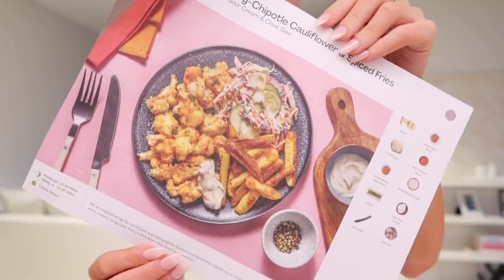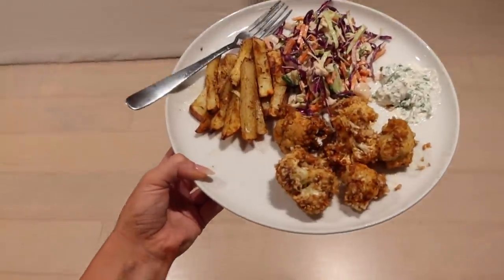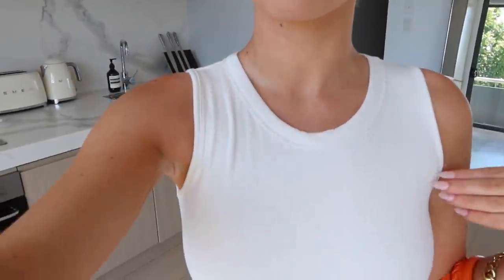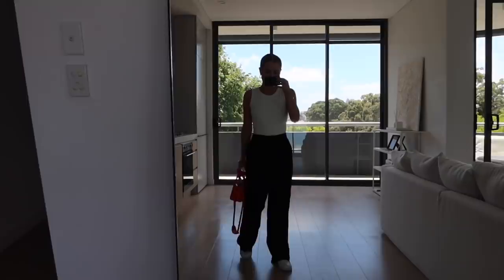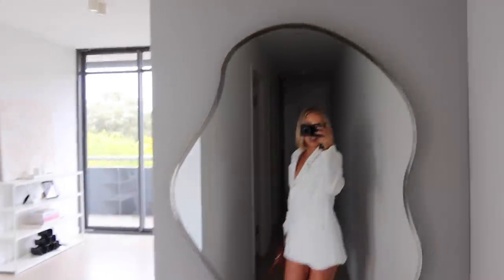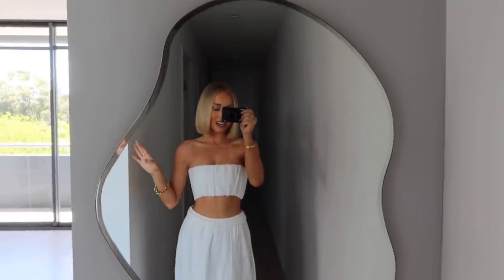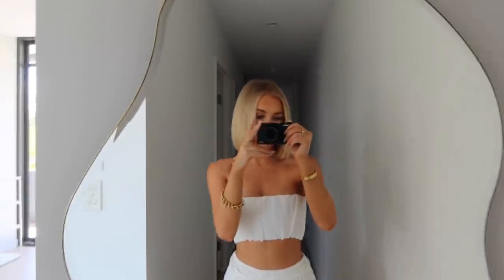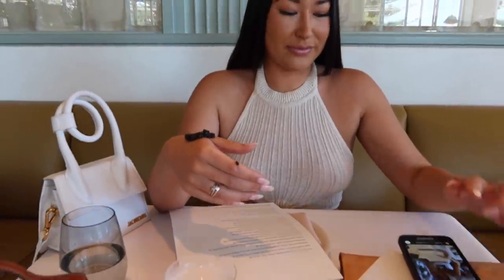VLOG | New Hair, Lots Of Food/Wine, New Shoes | MADISON WOOLLEY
Thank you to HelloFresh for partnering with me on this video.